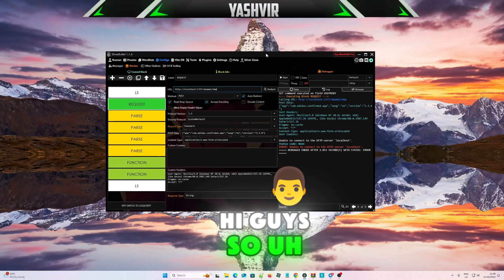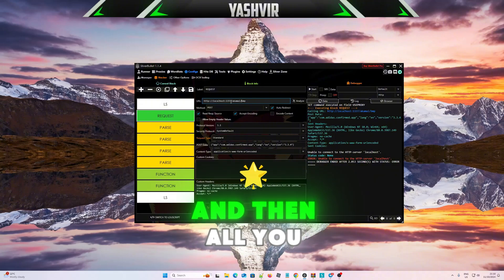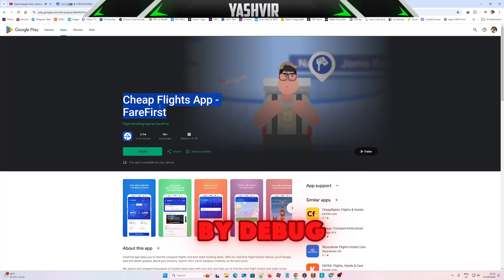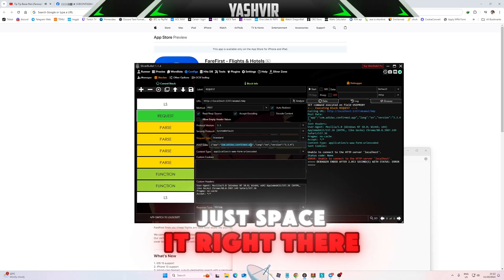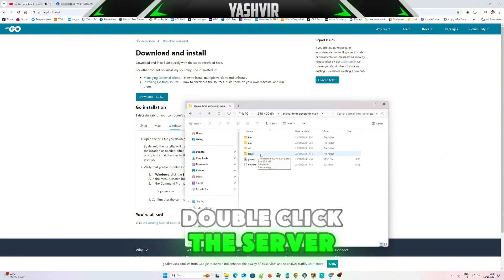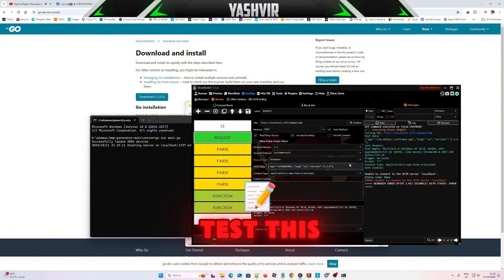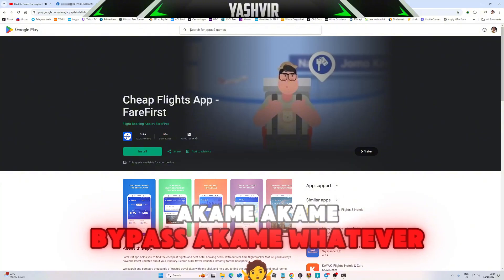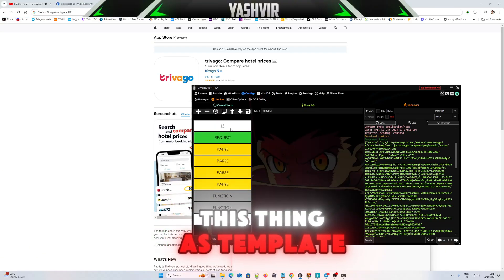The Akamai Bmp Generator SECRET Nobody Wants You to Know!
Bmp Bypass EXPERT Shares xACF Sensor Leaked Secrets